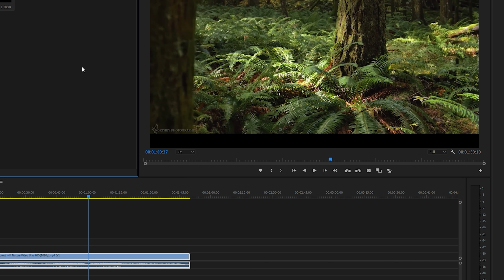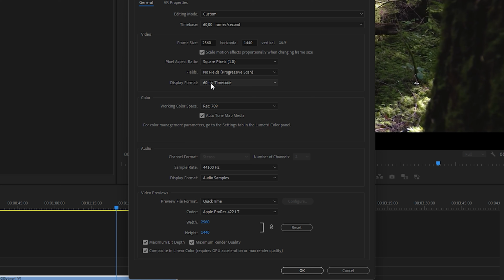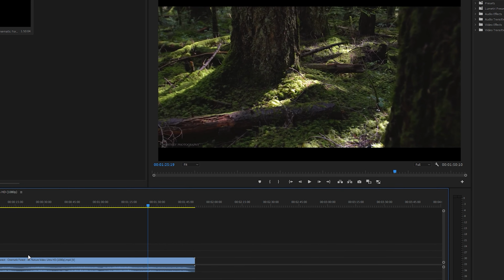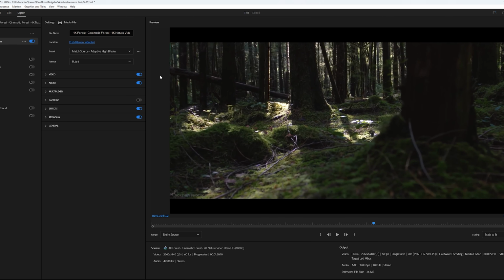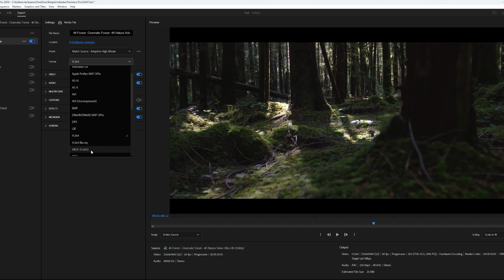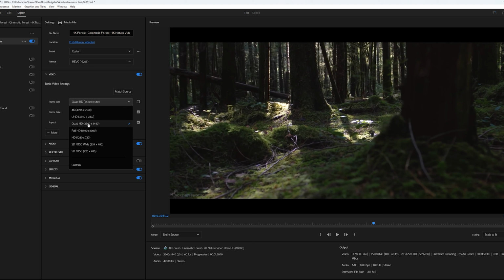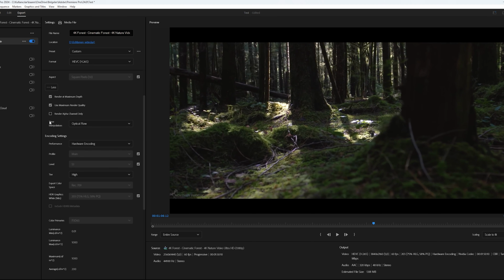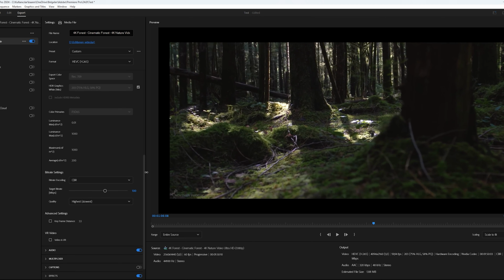Best Quality Export Settings for Premiere Pro 2024 In 3 Minutes 👌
🟦 Adobe Premiere Pro 2024 Best and Highest-Quality Render Settings.
🟦 Adobe Premier Pro 2024 En İyi ve En Kaliteli Render Ayarları.

✅If you use these settings while rendering, a high-quality video awaits you.

I'll do my best to assist you as soon as possible.